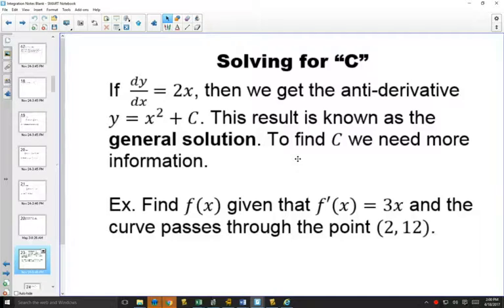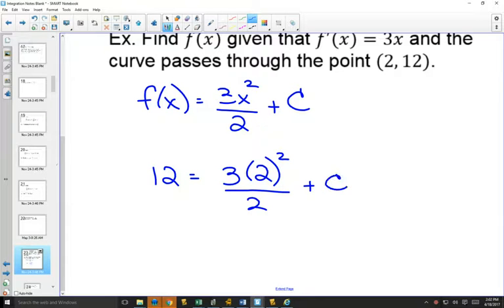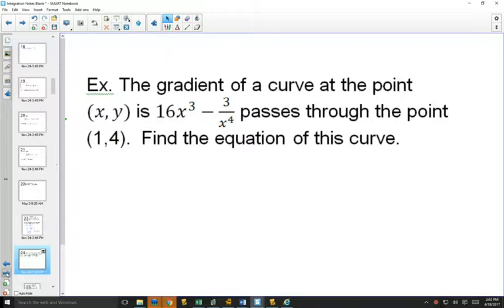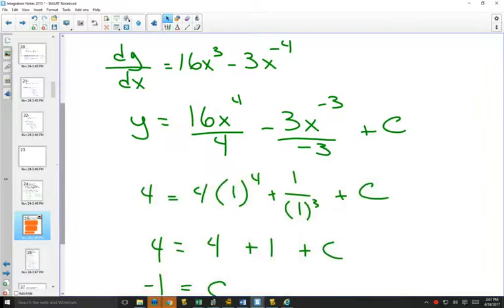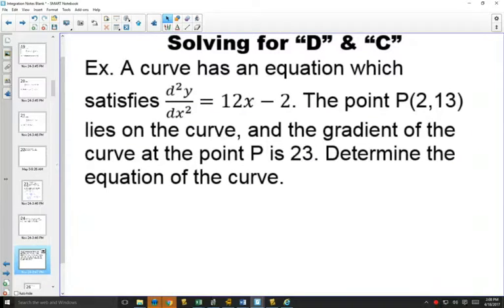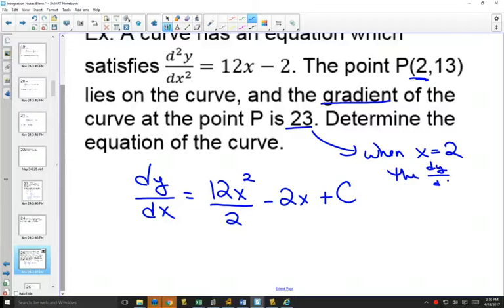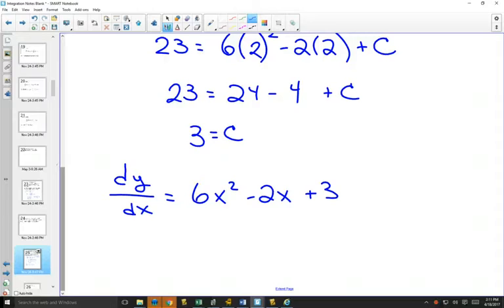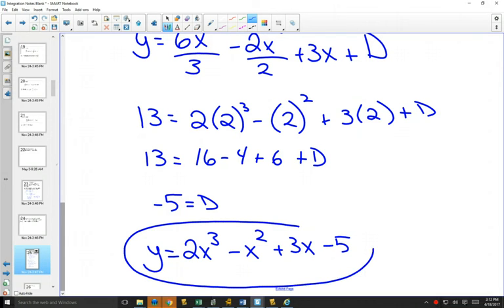45S Integration Solving for C